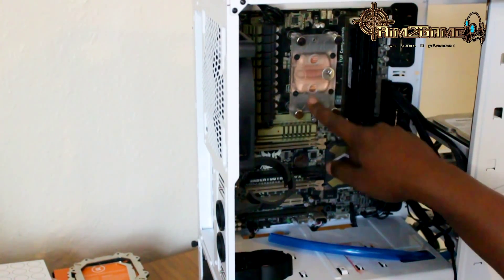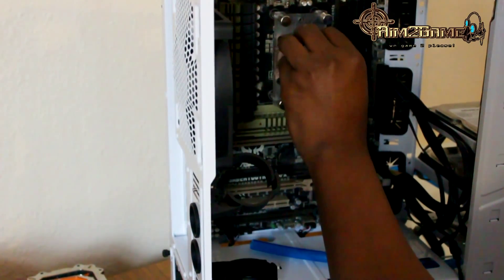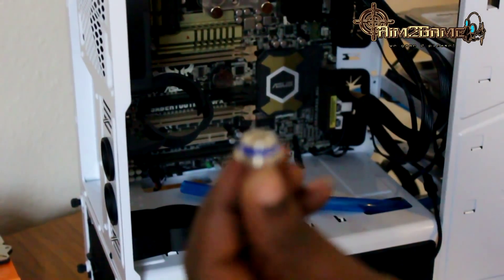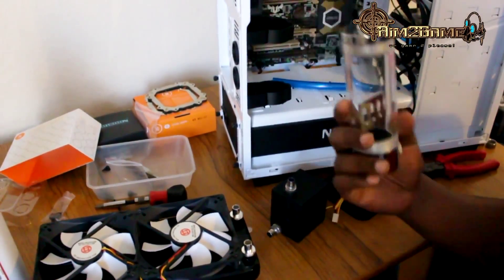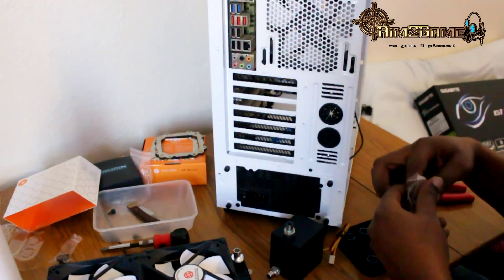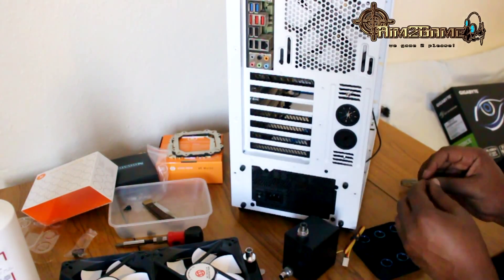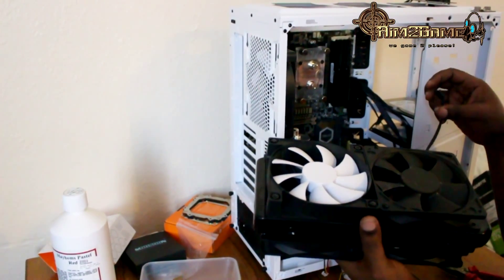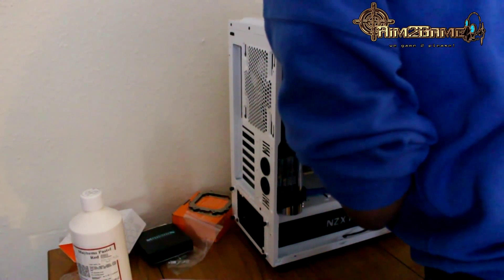ULTIMATE Beginner's Guide to CPU Water Cooling - Installing The reservoir Fittings & raidiator 5/6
ULTIMATE Beginner's Guide to CPU Water Cooling - My CPU Water Cooling Loop.

rig spec:
Motherboard: Asus Sabertooth 990fx 2.0
Cpu: AMD Piledriver FX-8 Eight Core 8350 Black Edition 4.00GHz
Gpu: Gigabyte g1 gaming Gtx 970
ram: 16gb corsair vengeance 1600Mhz
Psu: Evga 1000G 1000w gold 80plus
Case: Nzxt H440
monitor: 27" iiyama proliteE2273HS + samsung 43" plasma
Cooling Parts:
3.3m Masterkleer, 3/8" ID - 1/2" OD
Phobya Balancer 150 silver nickel
Monsoon 13/10mm (ID 3/8" OD 1/2")
EK-Supreme LTX AMD CSQ AMD Waterblock
1L Mayhems Pastel Red Coolant
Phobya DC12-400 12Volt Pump